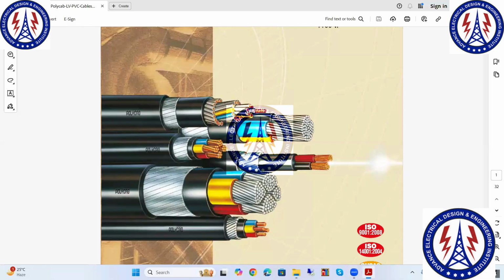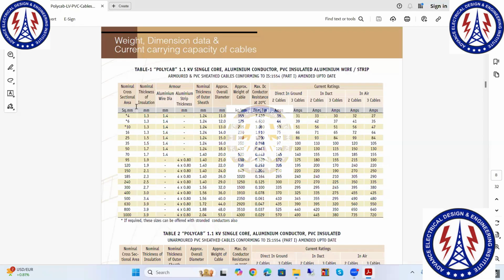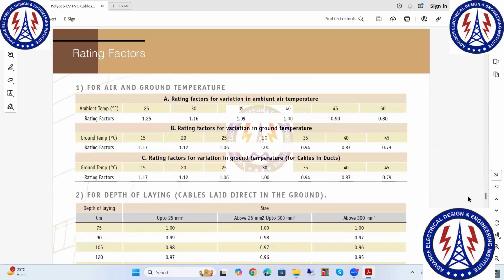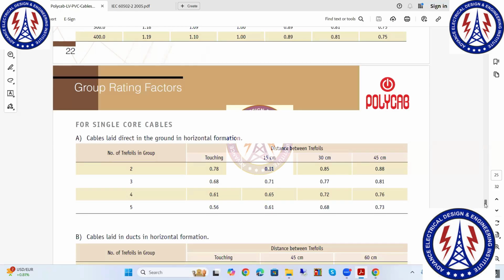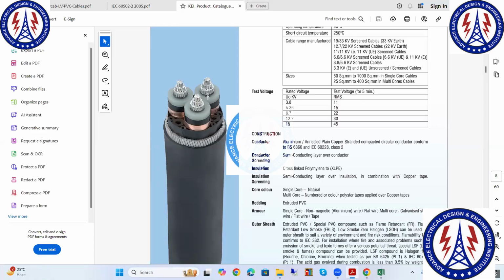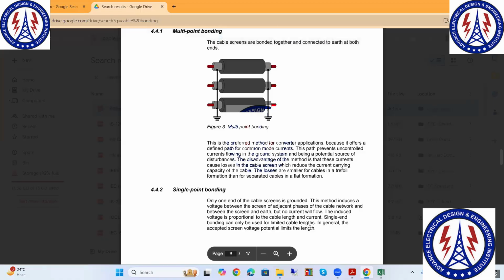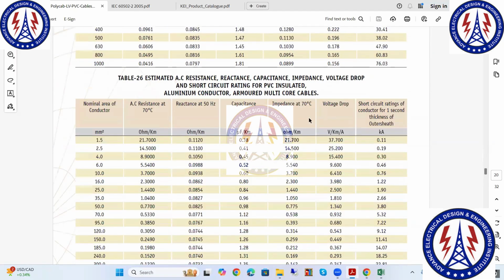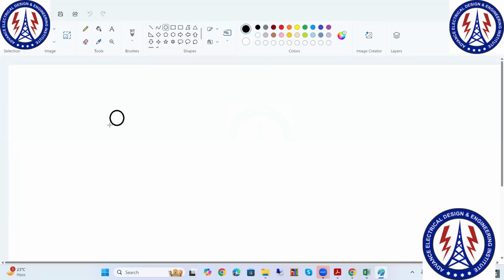Online Electrical System Design (ESD) Training | AEDEI ,Govt. Certified Training INST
AEDEI is latest venture for providing the quality education in the best possible facilities is a key aim of Skill developments for various verticals in Electrical Engineering design.
Advance Electrical Design & Engineering institute offering following Online courses for Engineering Professional.

LIST OF ONLINE COURSES ARE AVIALABLE FOR VERTICALS ENGINEERING DESIGNING SECTOR
Online Electrical System Design course Training
Online Solar Power Plant Design & Engineering Course
Online Substation Design & Engineering Course
Online Floating Solar Power plant Design course
Online Railway Traction Design course Training
Online Electric Vehicle Design Course Training
Online Electric Vehicle Charging Station (EV) Design Course
Online Technical Transformer Design Course
Online MEP Design Course Training
Online Solar Structure Design (MMS) Course Training
Online Electrical Qa/Qc Design Course Training
Online HVAC Design Course Training
Online Piping Design course Training
"Online Power System Protection And Relay Coordination Training
Online Green Hydrogen Plant Design Training
Online Battery Energy Storage System Design Training
Online Wind Energy Design Training
Online Solar PV Inverter and Transformer technologies Training
Online Digital Substation Design Course Training